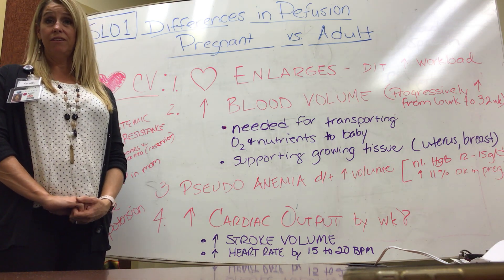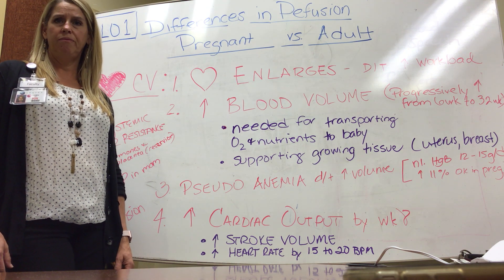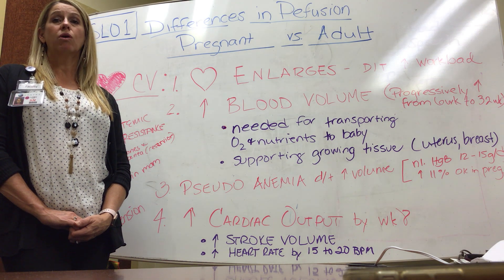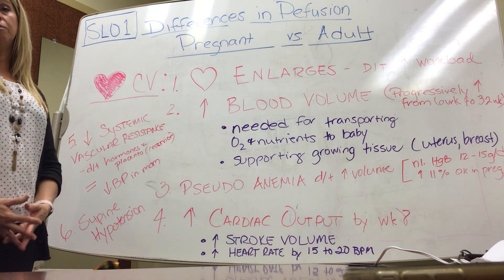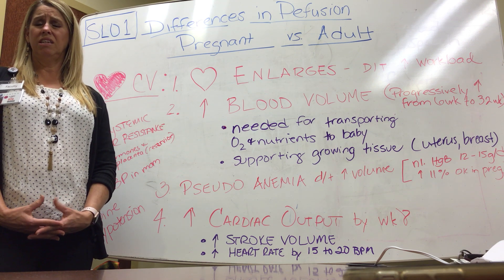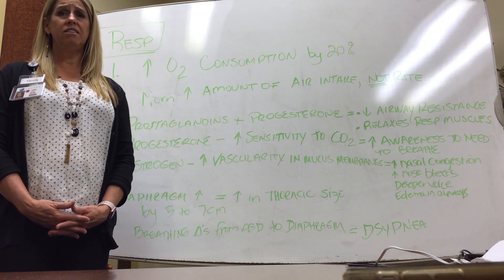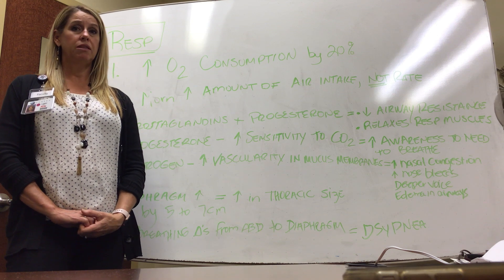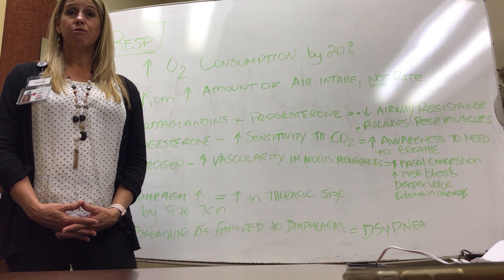Perfusion in the Pregnant Patient (Labor prelecture 1)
Perfusion differences in the pregnant population.